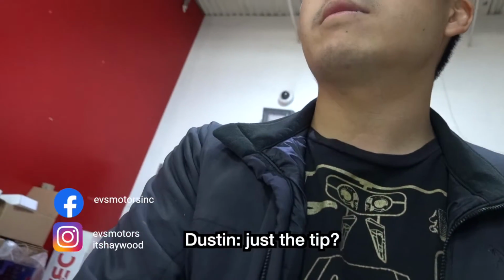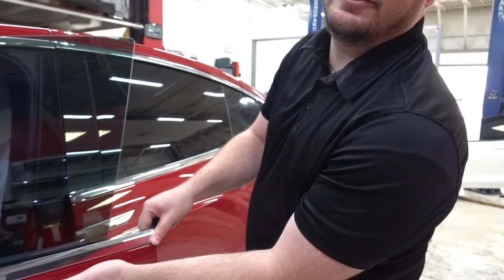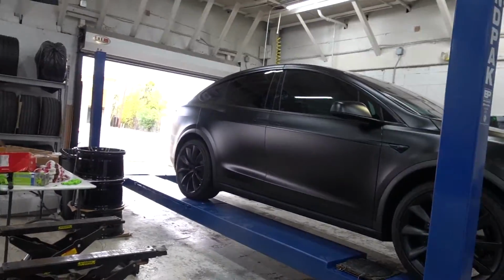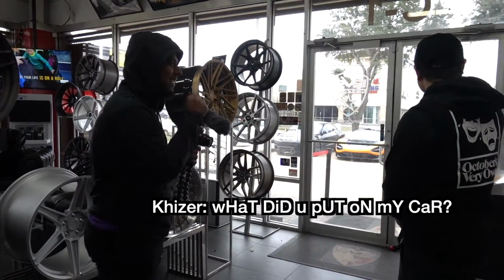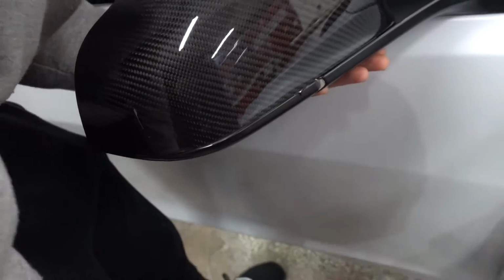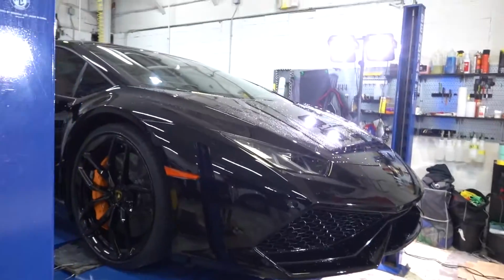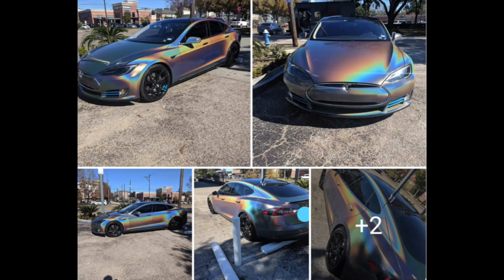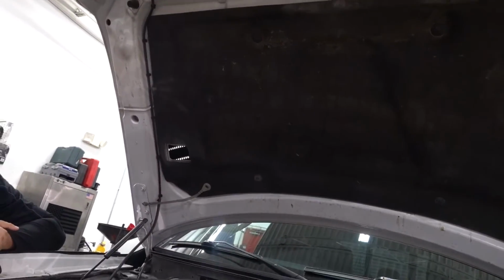Someone Scratched this Tesla Bad | EVS Vlog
Today's Vlog:
-We take in a Tesla Model 3 that needs some chrome delete repairs
-Lamborghini Huracan clearbra installation begins
-Wrap up the Tesla Model X Satin Guard PPF

12320 Bellaire Blvd
Suite C-1

10:00 AM - 6:00 PM

PARTNERED BRANDS:
Vossen Wheels
Vorsteiner
Velos Designwerks
1221 Wheels
Brixton Forged
ADV.1 Wheels
Prior Design
Ryft Exhaust
Frequency Intelligent Exhaust
Novitec
TechArt
Brabus
Addictive Desert Designs
Toyo Tires
Renntech
Sharkwerks
Escort Radar
and more!